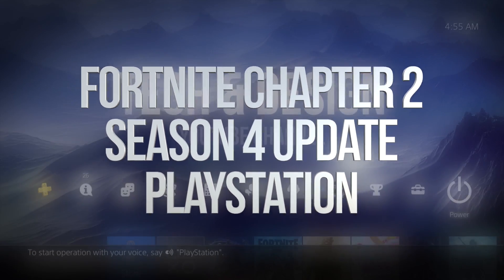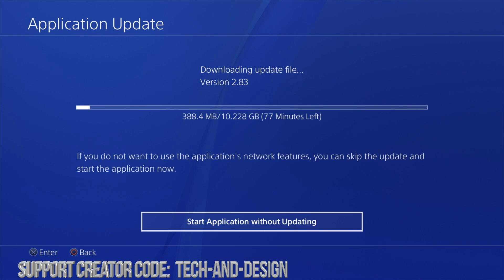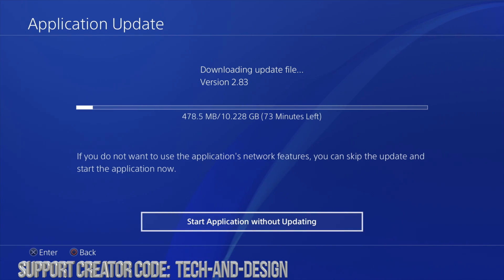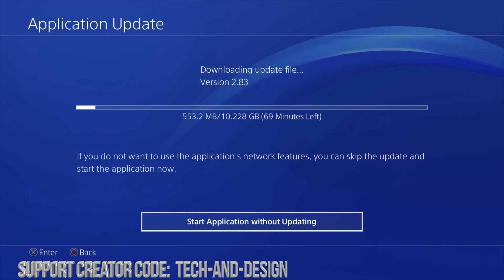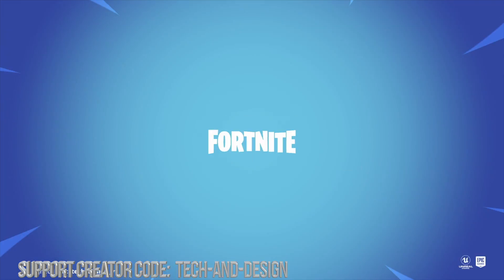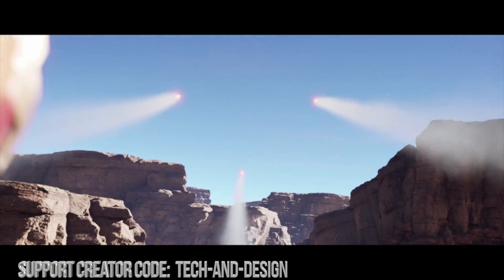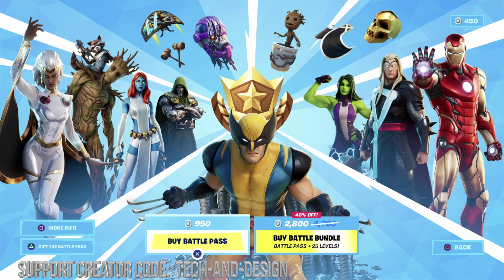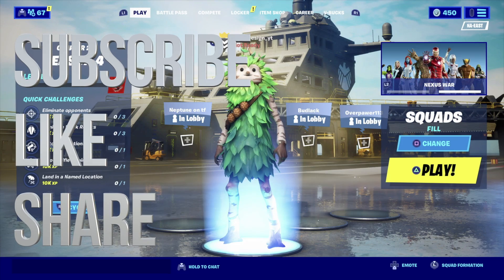How to Update to Fortnite Chapter 2 Season 4 on PlayStation | PS4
Fortnite Season 4 Update fortnite latest Update